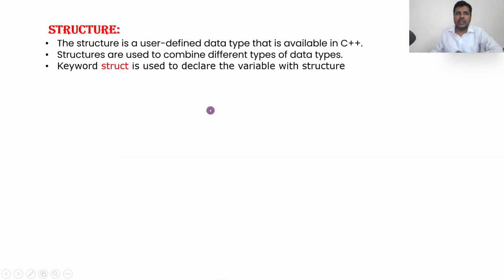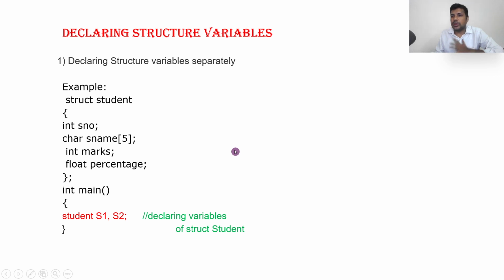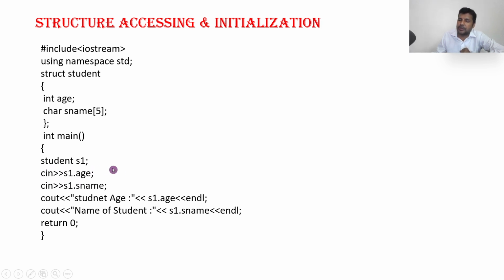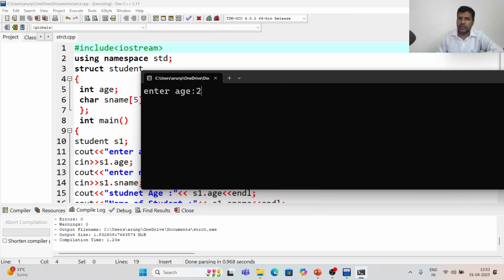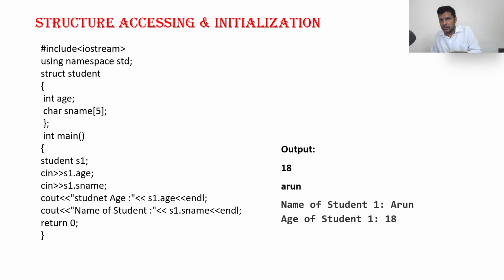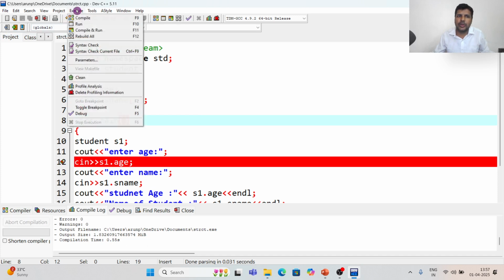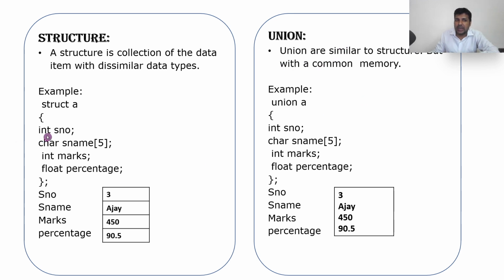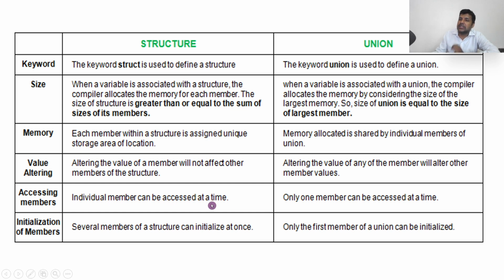C++ PART 17 STRUCTURE IN C++ | UNION IN C++ | STRUCTURE VS UNION IN C++